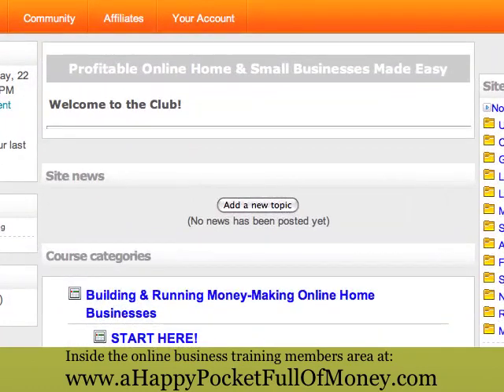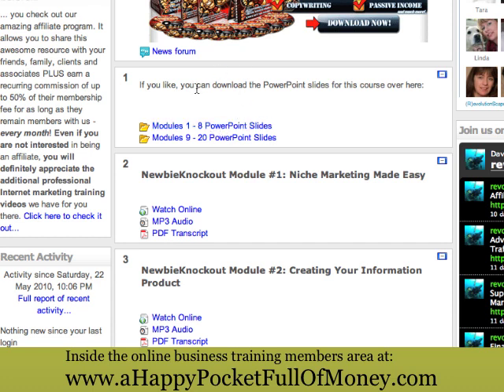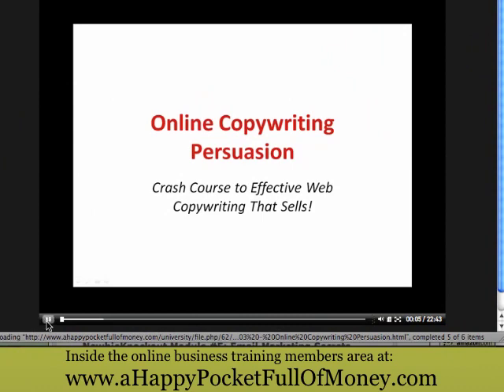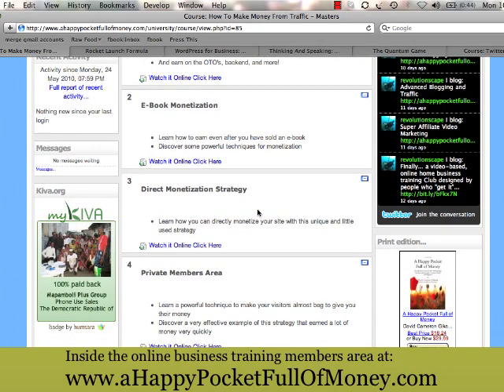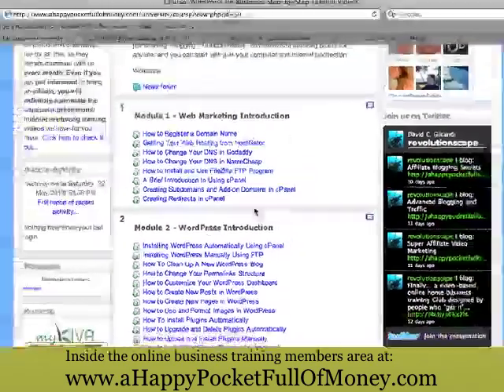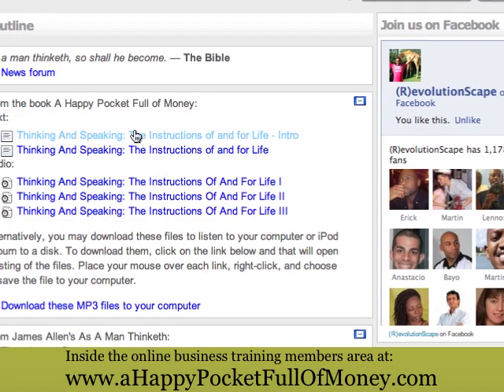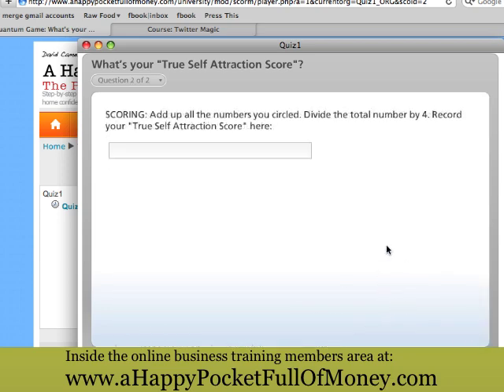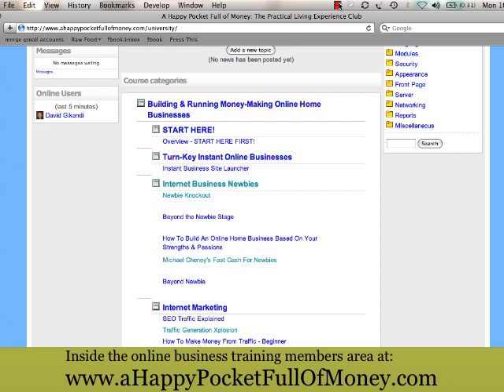Inside the internet business, online home business training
Club sneak peek. Learn how to build profitable internet businesses, online home based businesses, and do internet marketing. All-you-can-eat video-based training.